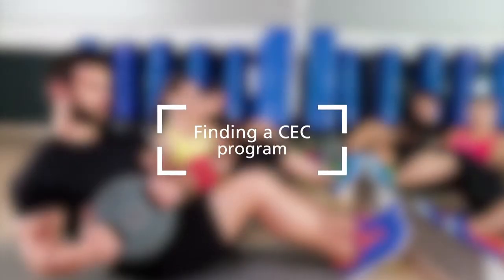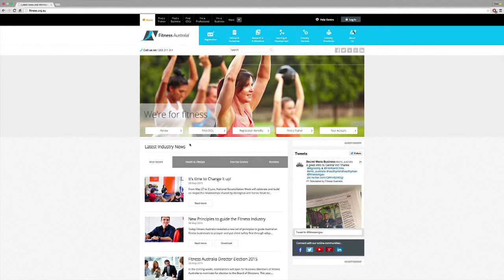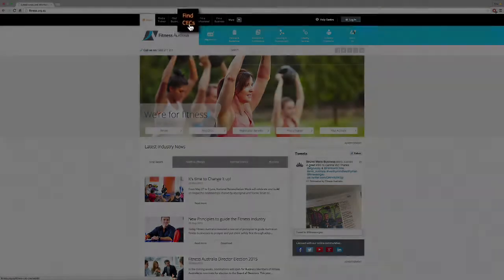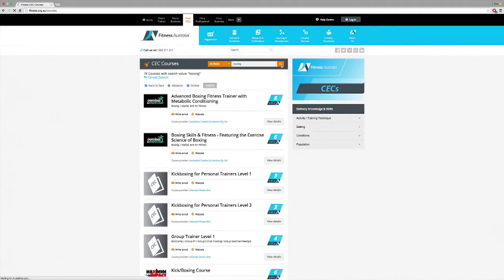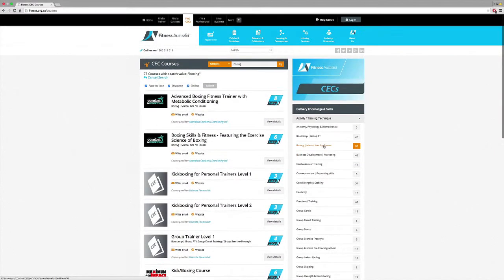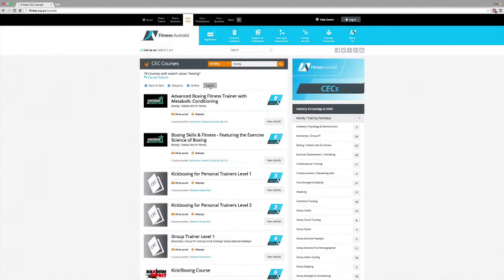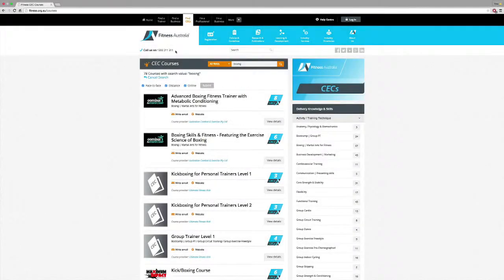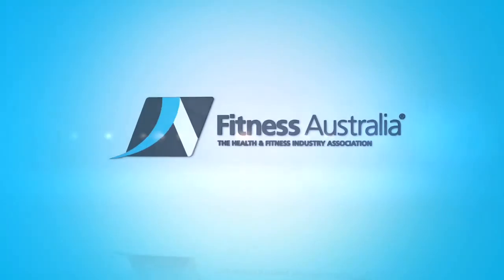How to find a CEC Approved Program